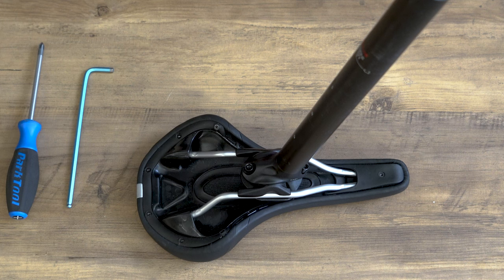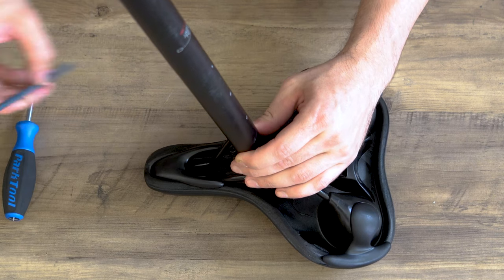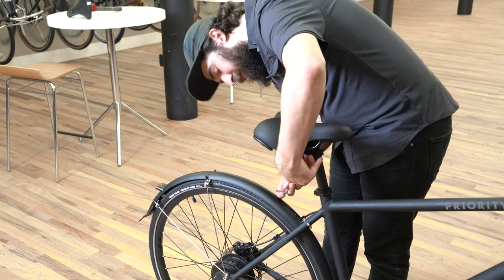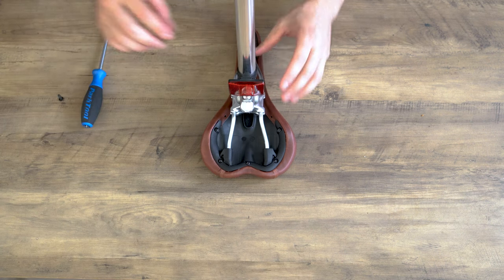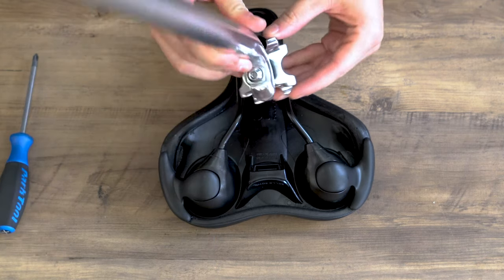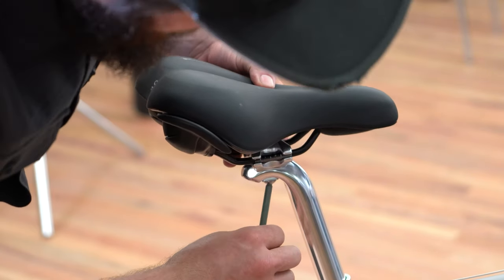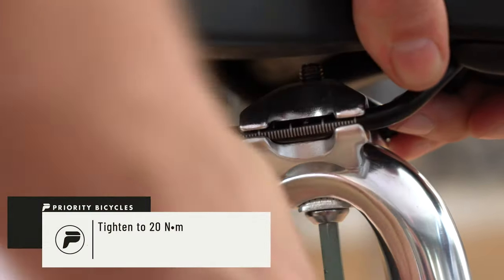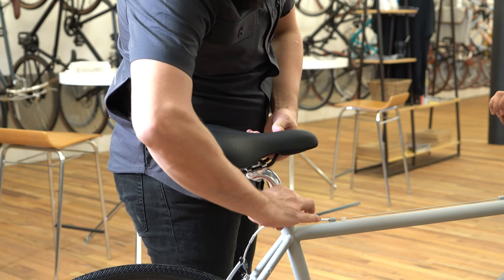How to Install a Saddle on a Priority Bicycles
Questions?